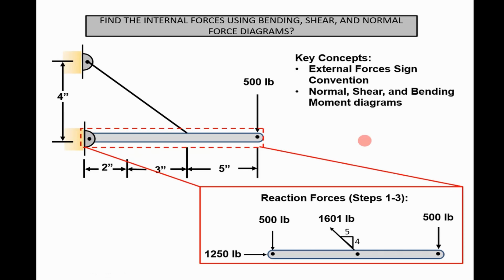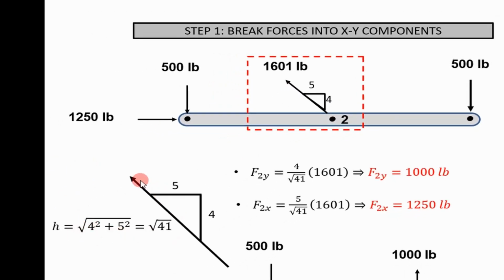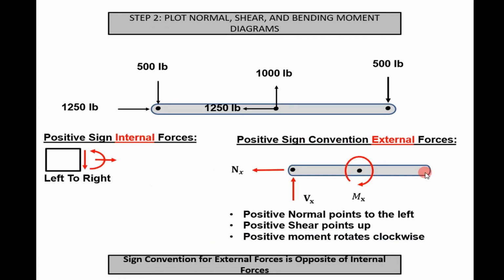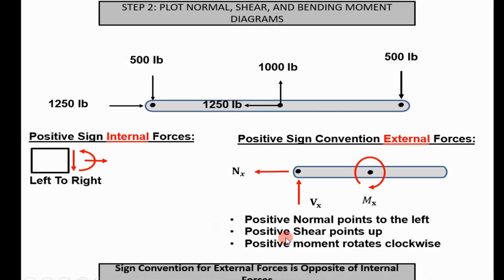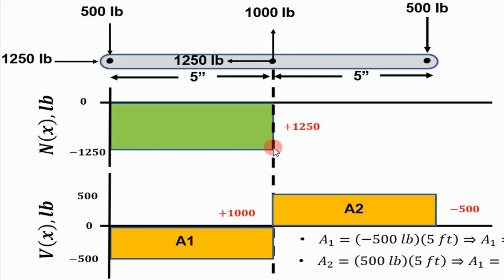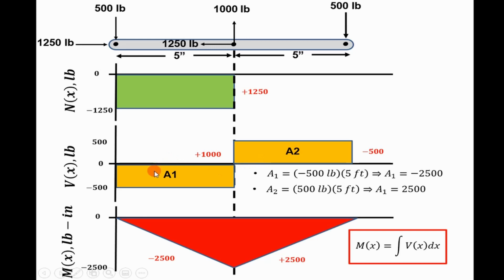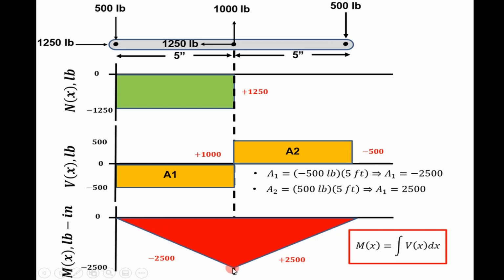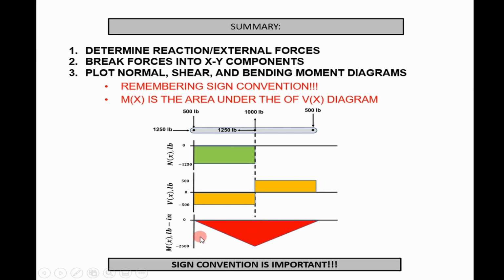Normal, Shear, and Bending Moment Diagrams: A Step By Step Approach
The internal force distribution of a member will be determined using normal, shear, and bending moment diagrams.